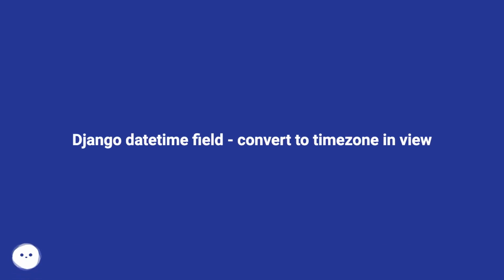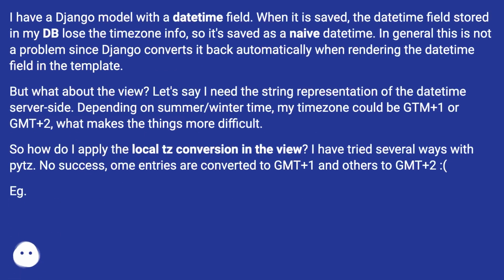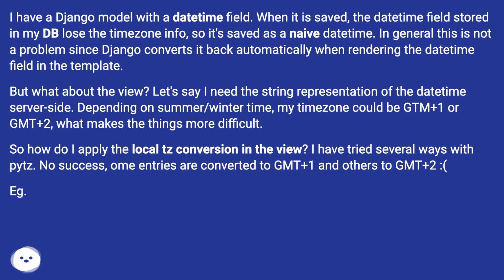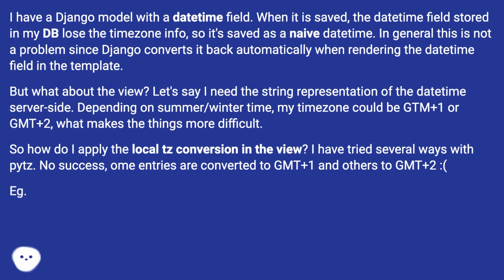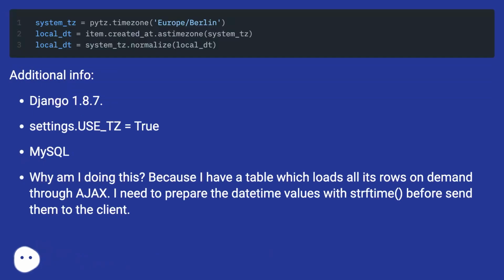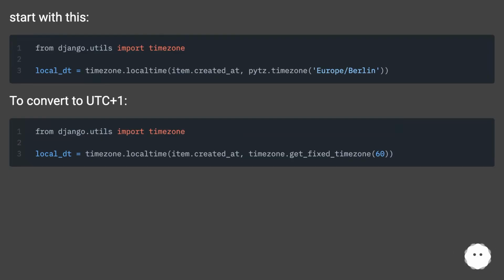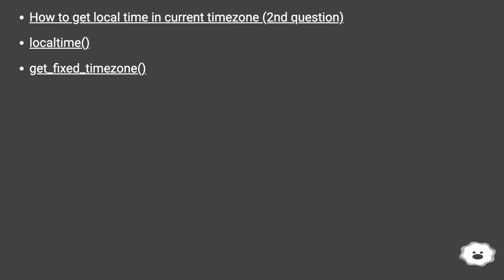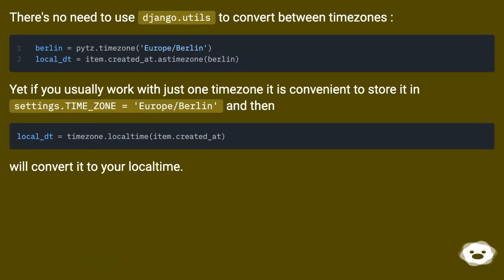Django datetime field - convert to timezone in view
Chapters
00:00 Django Datetime Field - Convert To Timezone In View
01:14 Accepted Answer Score 28
01:44 Answer 2 Score 15
02:13 Thank you